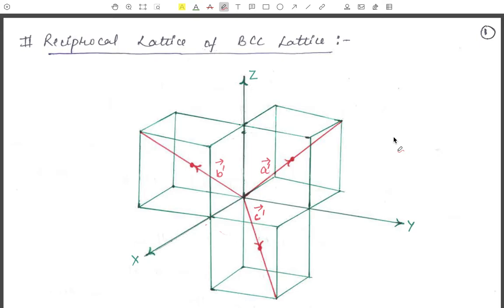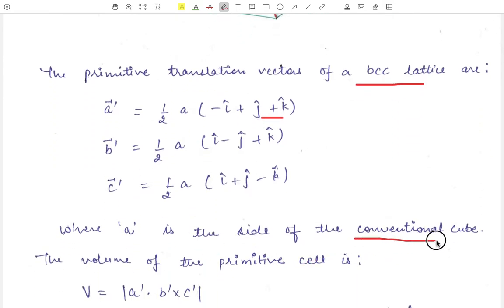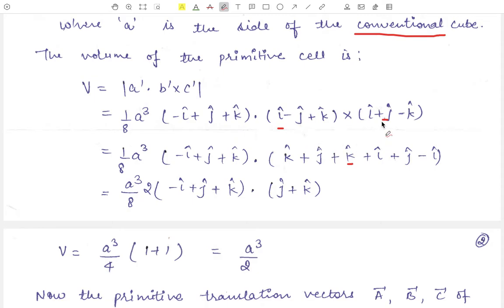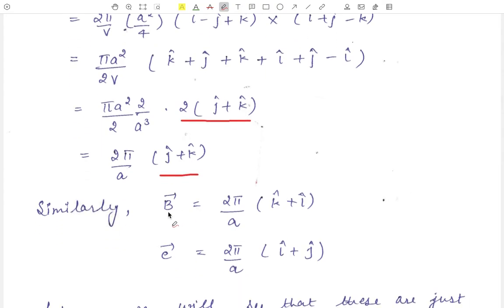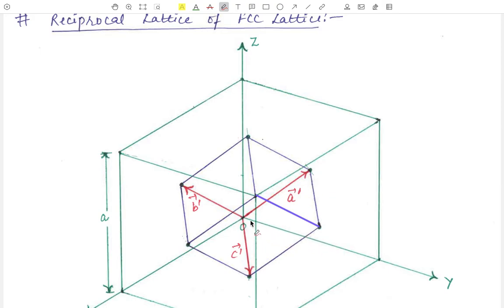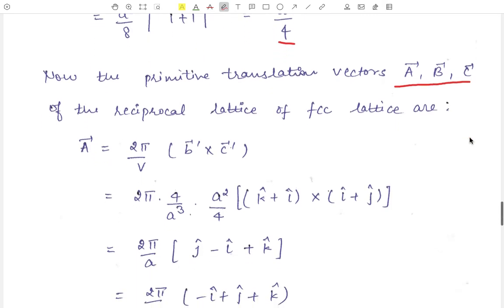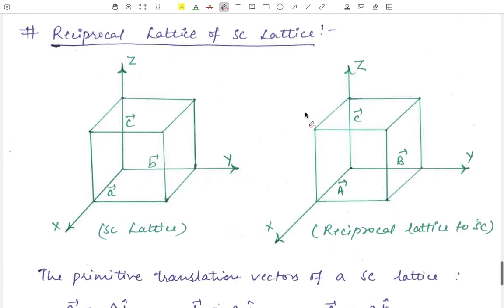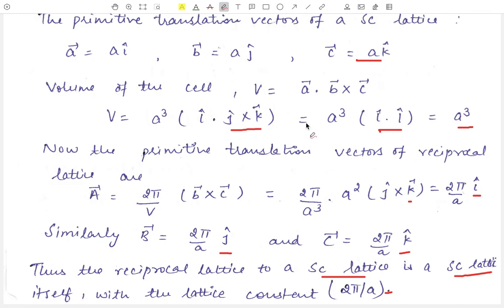Crystal Structure | Part-8 | Reciprocal Lattices for SC, FCC & BCC | FCC & BCC are RL to each other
Hi.

This video contains a topic from B.Sc.3rd year Physics. In this video, students will learn to fid out the Reciprocal Lattices for SC, FCC & BCC lattices.
Also they will learn that SC lattice is self-reciprocal while FCC & BCC are Reciprocal Lattices to each other. Here, students will learn how to find out the Reciprocal lattice to a direct lattice.
However the choice of Primitive translation vectors for a direct lattice is not unique, but choosing these Primitive translation vectors in a special way can really help out students to learn and remember the Primitive translation vectors of the Reciprocal lattice to that particular direct lattice.

This video will be helpful for basically B.Sc.3rd year Physics students...